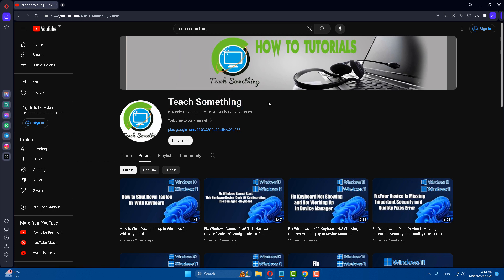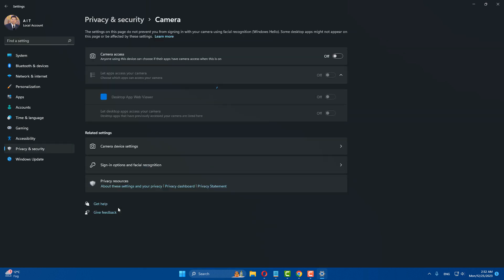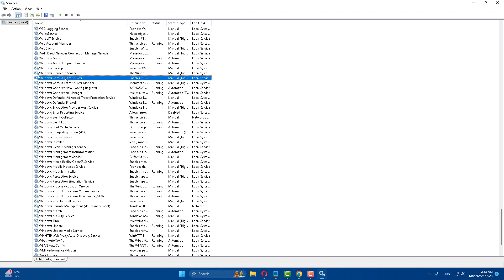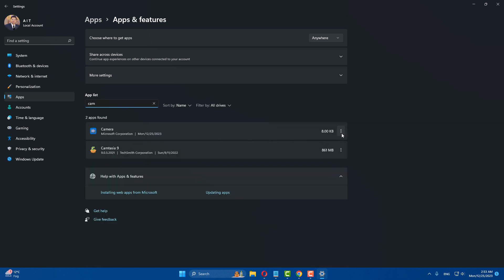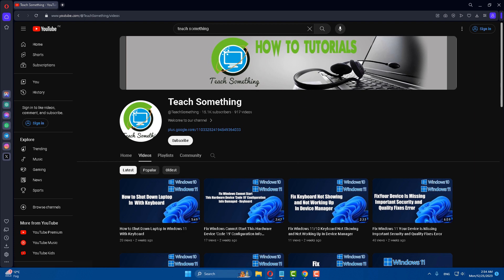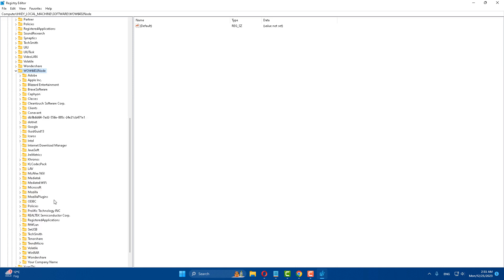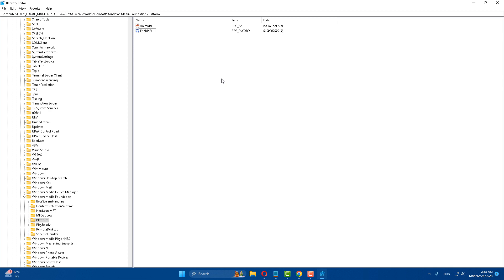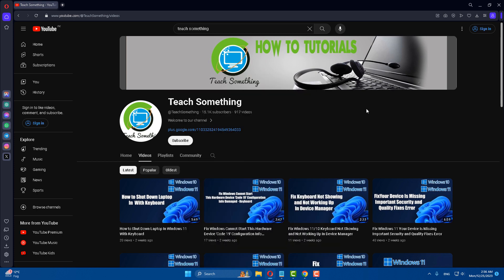Fix Windows 11/10 Can't Start Your Camera Error Code 0xA00F429F WindowShowFailed 0x887A0004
In this video tutorial, we will guide you How to Fix Windows 11/10 Can't Start Your Camera Error Code 0xA00F429F WindowShowFailed (0x887A0004).